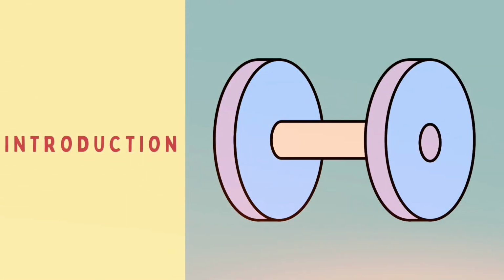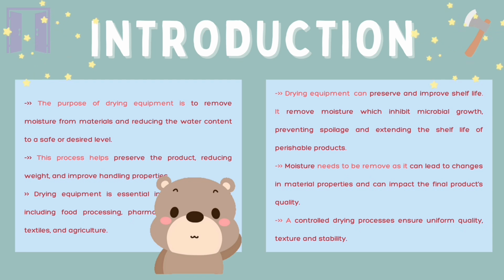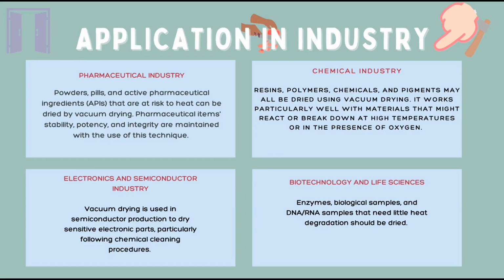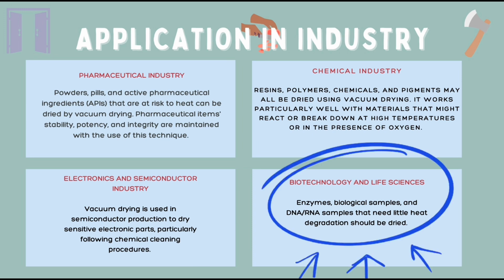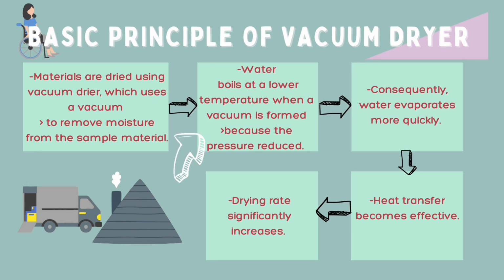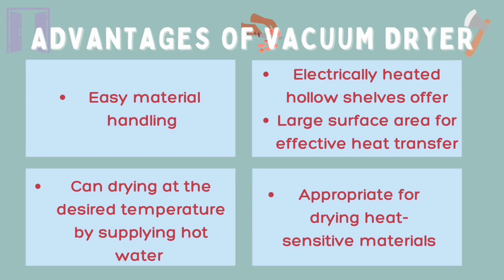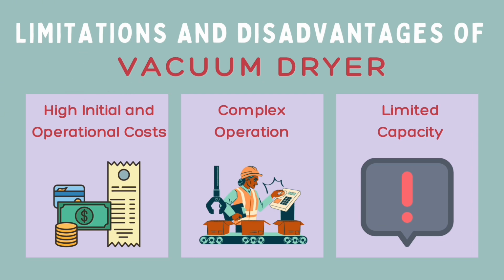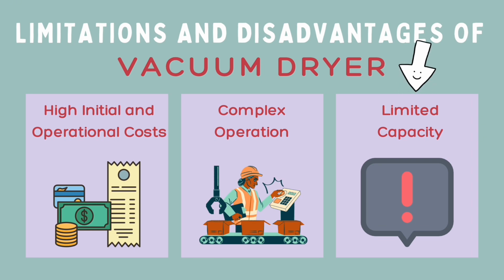DRYING EQUIPMENT : VACUUM DRYER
CMT 405 VIDEO PRESENTATION ( CLASS RAS2452D)

- NURUL FADHLIN BINTI SHAMSURI (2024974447)
- ATIF HAFIZA BINTI ABU BAKAR (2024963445)
- NUR ANIS NAZIRA BINTI KHAIRUDDIN (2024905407)